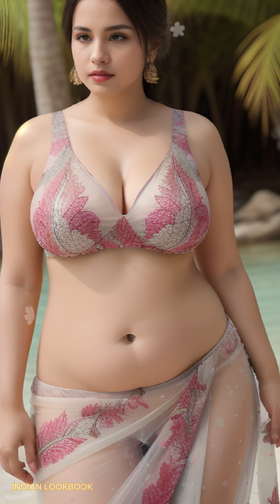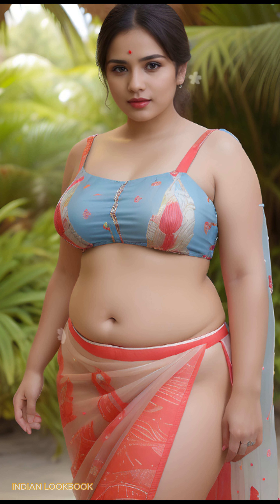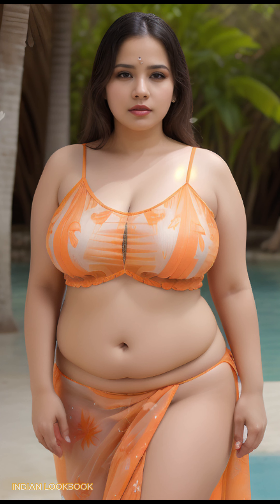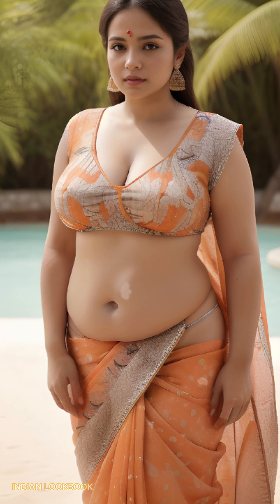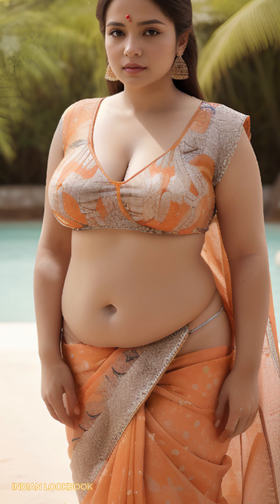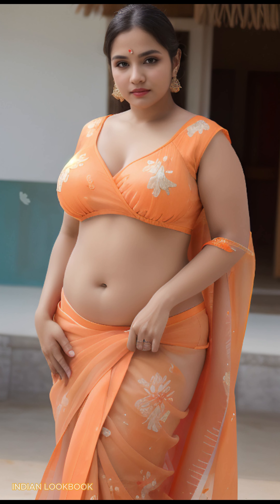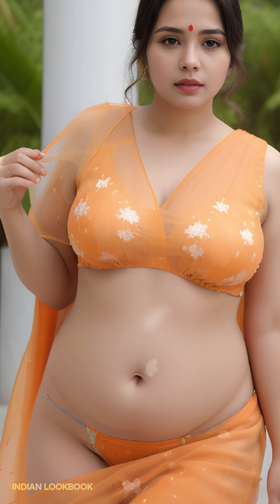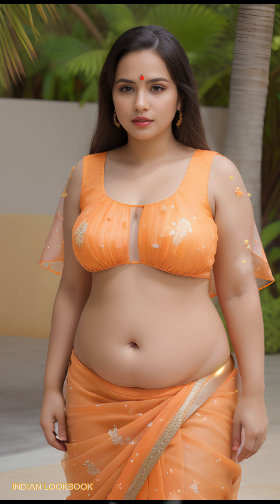[4K] AI Art Indian Lookbook on Serene Seascape